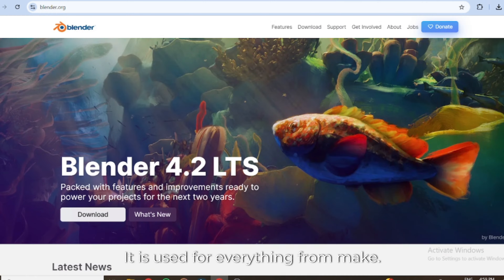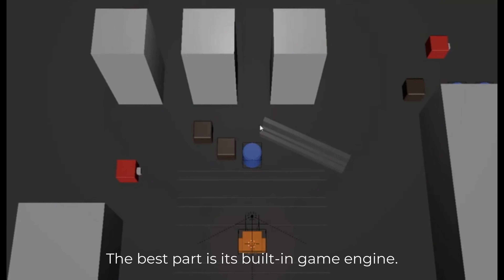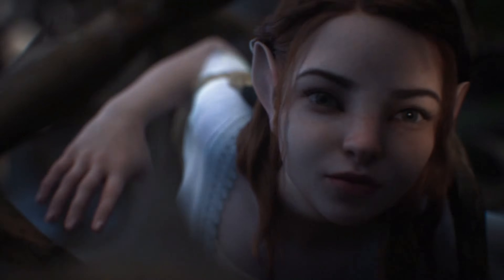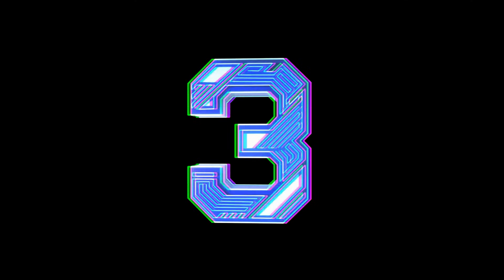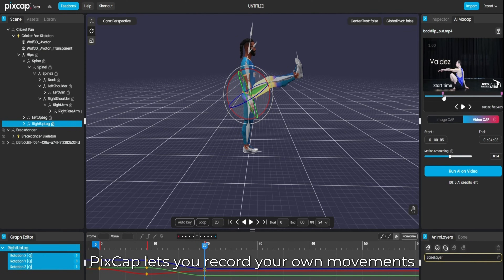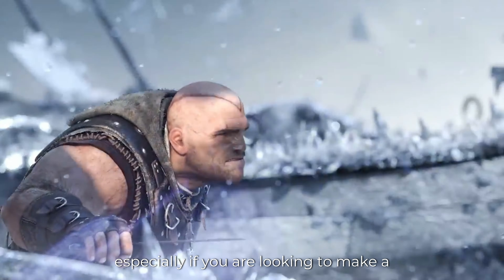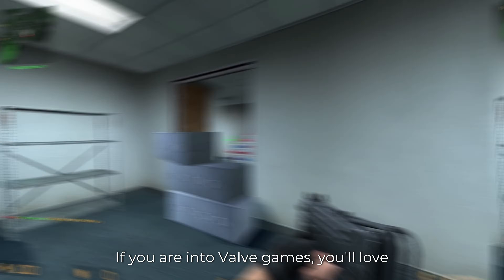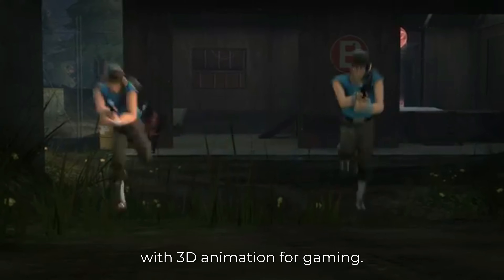Best 3D Animation Software for 2025!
Looking for the best 3D animation software in 2025? In this video, we count down the top 5 3D animation tools that are taking the industry by storm! Whether you're a beginner or a pro, these powerful software options will elevate your creative projects to the next level.

00:20 Blender
01:00 Unreal engine
01:47 Pixcap
02:25 Autodesk Maya
03:12 Source Filmmaker